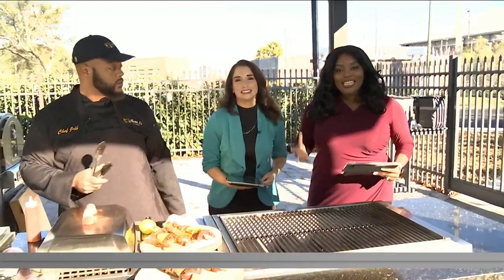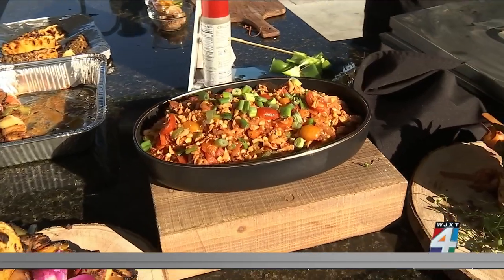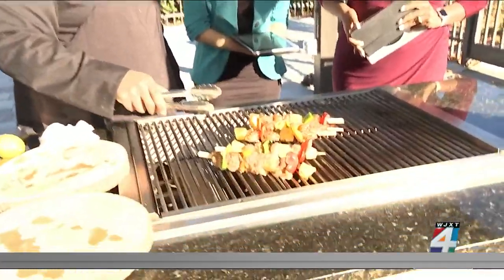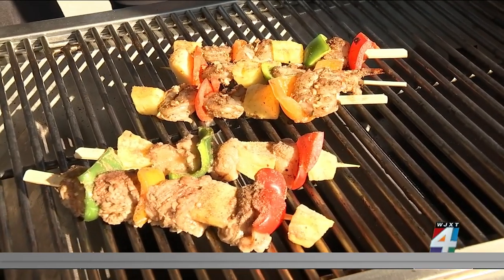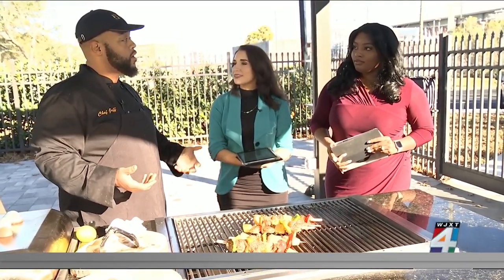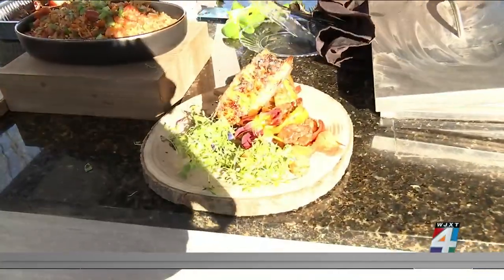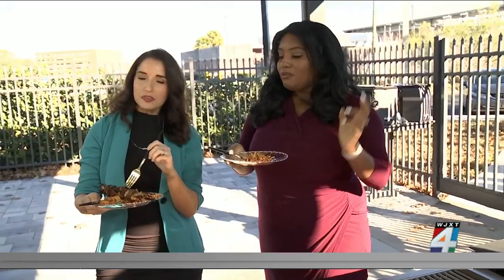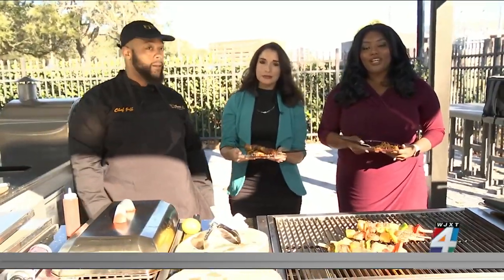Tailgating with Three J's Catering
Gameday is here and we're helping you get ready to cheer for the Jags. We have a full spread of foods you can roll out at the tailgate. Joining us this morning is Chef Johnson with Three J's Catering.